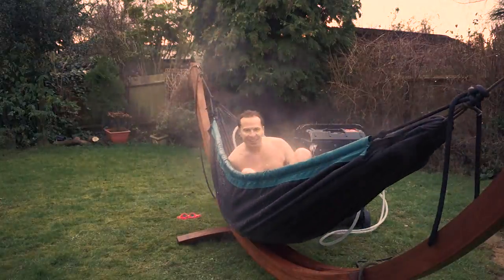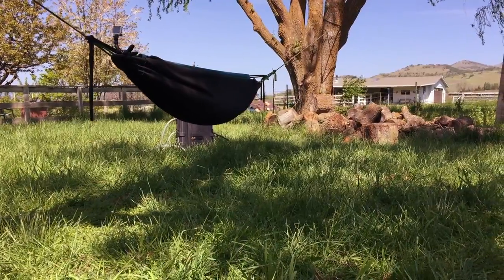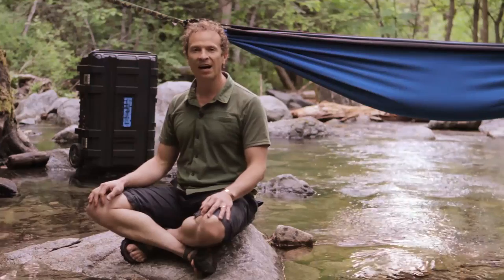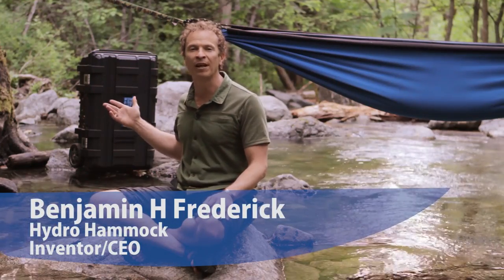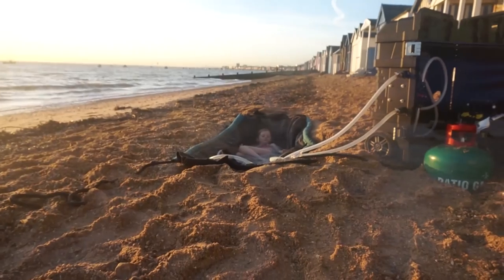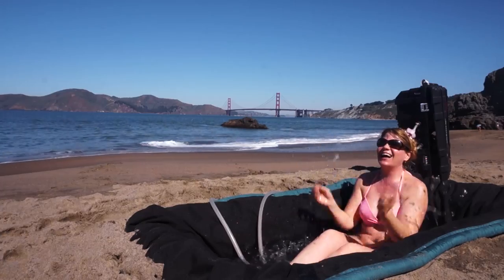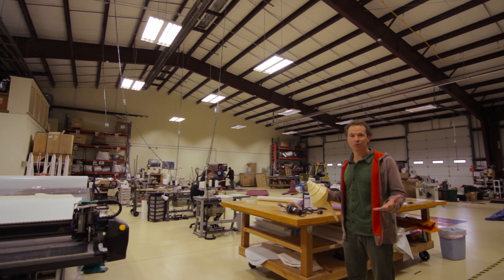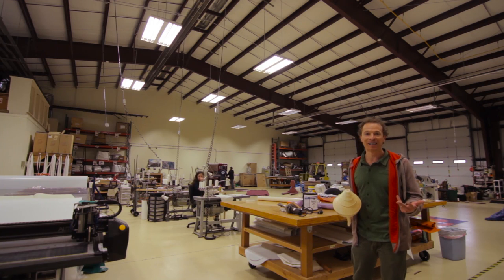Hydro Hammock (the Initial KickStarter Campaign Video)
Introducing the Hydro Hammock.  See how this new fun art can be used in your life.